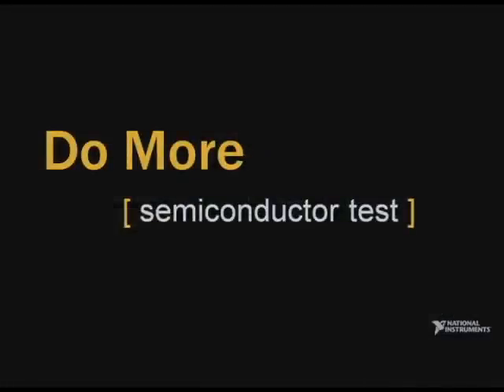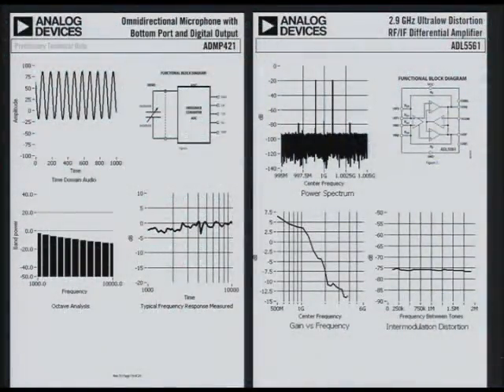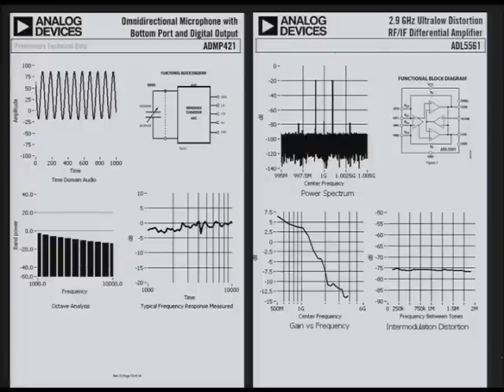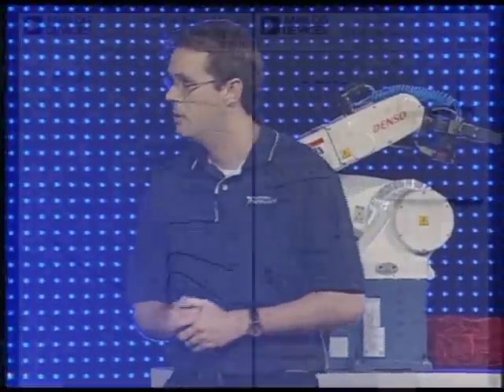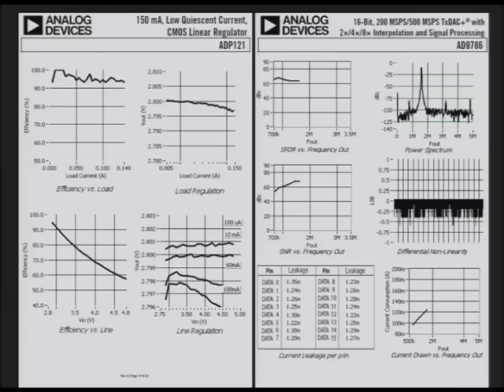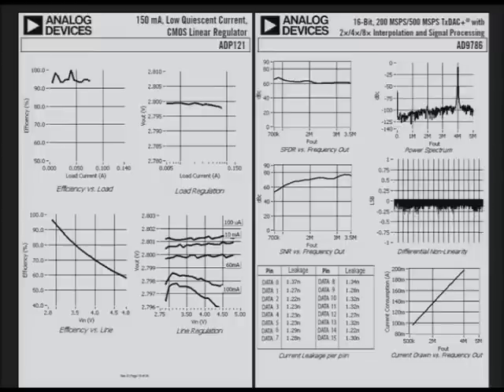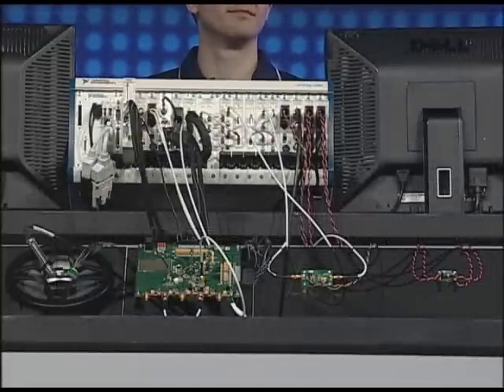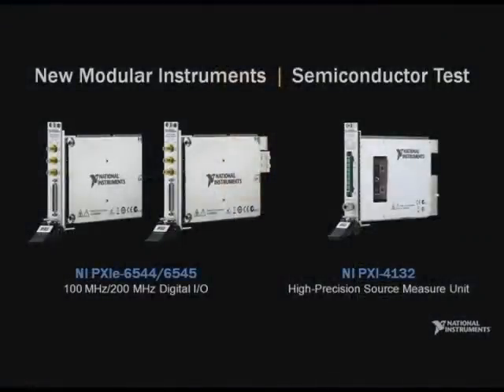Customizable Semiconductor Test: NIWeek 2009 Keynote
National Instruments offers a variety of products for testing common semiconductor devices, including ADCs/DACs, Power Management ICs, Wireless ICs, and microelectromechanical system (MEMS) devices for both characterization and production environments. PXI and LabVIEW offer a flexible platform for taking custom, one-off measurements to quickly measure the performance of a chip. Jeremy Meier, group manager, and Ryan Mosley, senior HW engineer for PXI and modular instruments R&D at National Instruments demonstrate testing four evaluation boards from Analog Devices. They also introduce three new products  the NI PXI-4132 high-precision source measure unit (SMU) and NI PXIe-6544/45 100 and 200 MHz high-speed digital I/O instruments during the NIWeek 2009, the world's leading graphical systems design conference.